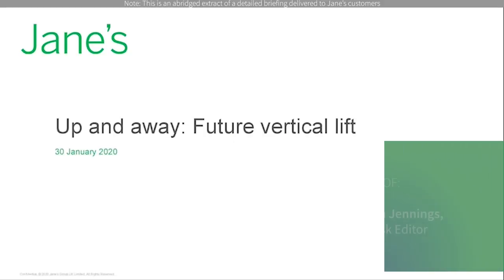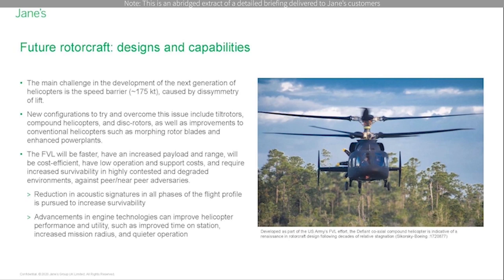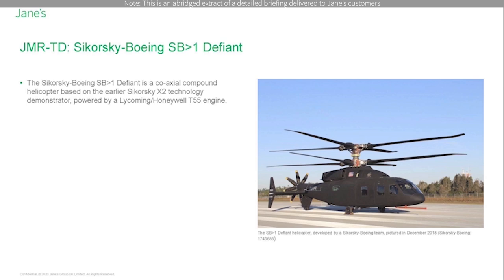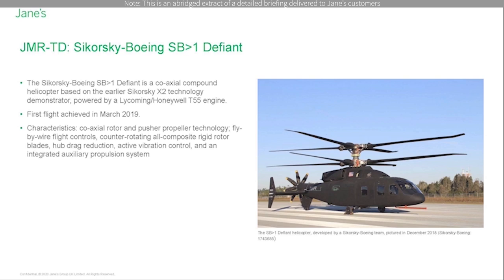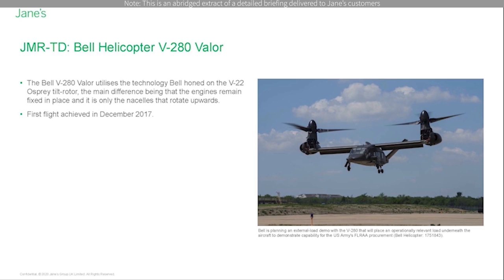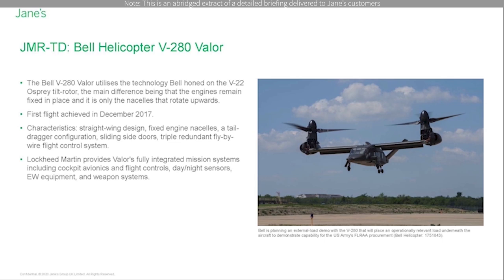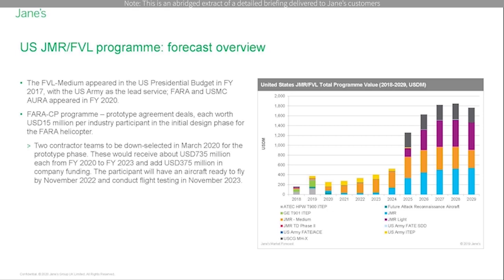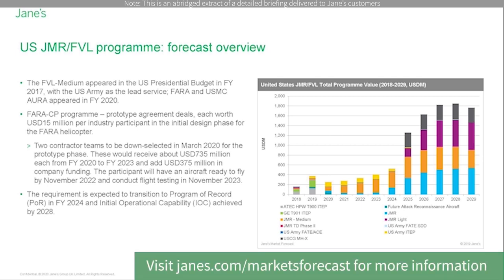Intel Briefing: Technology developments in rotorcraft design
For more information on identifying global defence requirement from the world’s leading forecast service

In the past decade, new helicopter designs have been proposed to overcome the speed limitations typical of traditional rotorcrafts, caused by dissymmetry of lift.

On this regard, the US Army Future Vertical Lift (FVL) programme is effectively leading the global drive to overcome these technological limitations.

The FVL programme primarily aims at simplifying and standardising the US rotary-wing fleets across the US Army, US Navy, and US Marine Corps – about 6,600 platforms. Many of these legacy fleets are very mature and, like their fixed-wing counterparts, have been heavily used in recent conflicts, consuming their flight hours and fatigue life at a high rate.